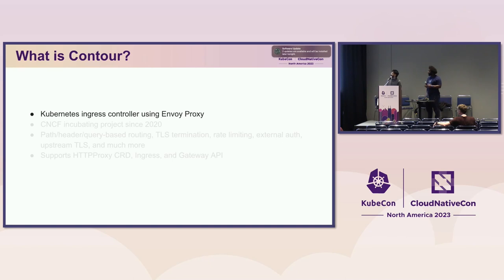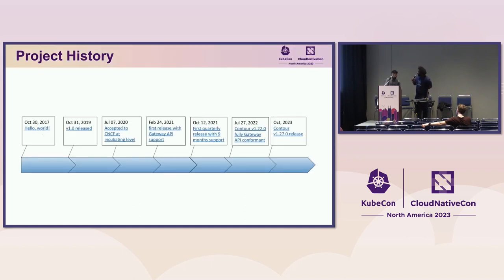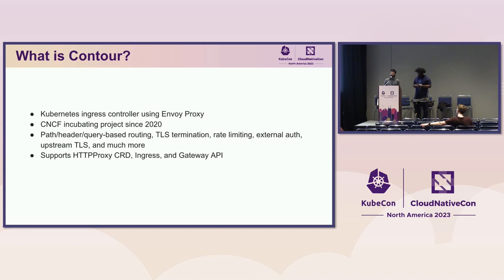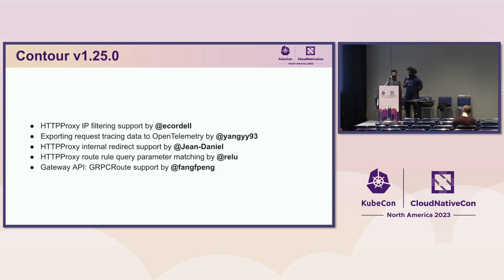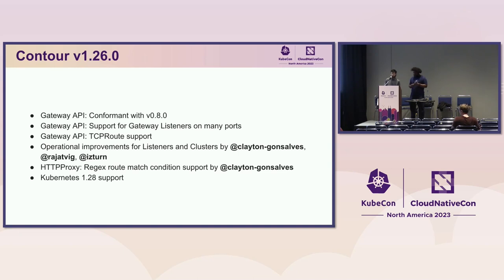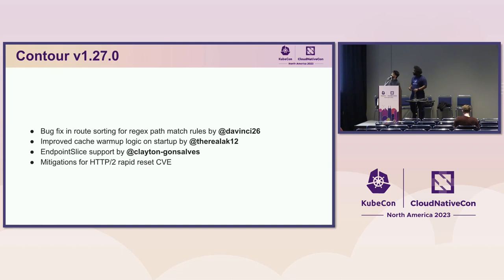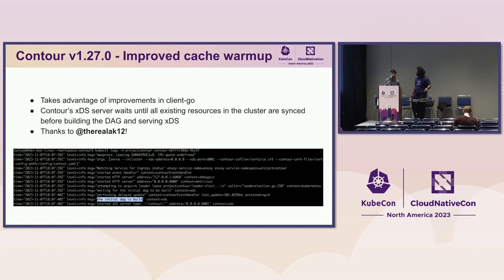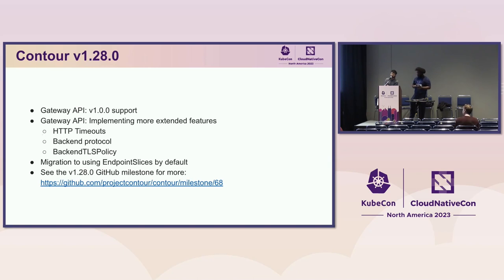Contour Project Update: Highlighting New Features and Community Contr... Sunjay Bhatia & Nigel Brown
Contour Project Update: Highlighting New Features and Community Contributions - Sunjay Bhatia, VMware & Nigel Brown, Intuit

Contour, a CNCF incubating project, is a high performance ingress and load balancer solution for Kubernetes. In this talk the project maintainers will provide an update on the project and community. We will discuss new features added in recent releases, progress on Gateway API support, the project roadmap, and in particular highlight recent community contributions.